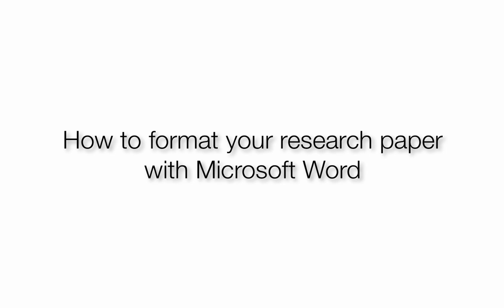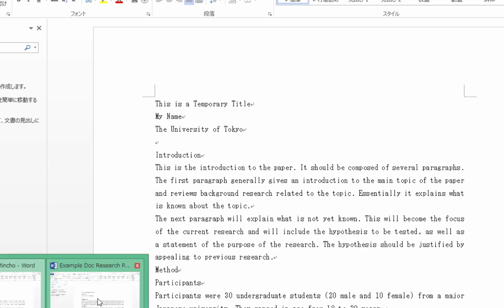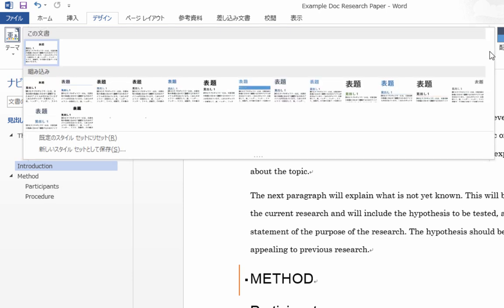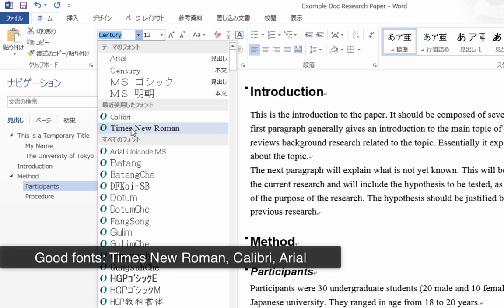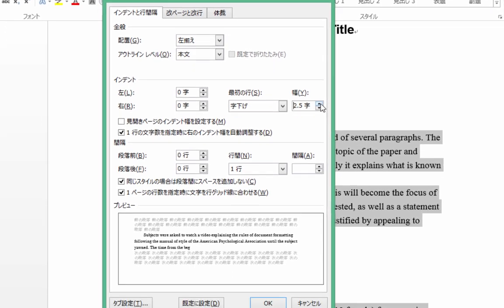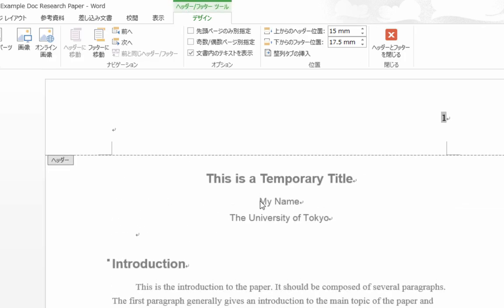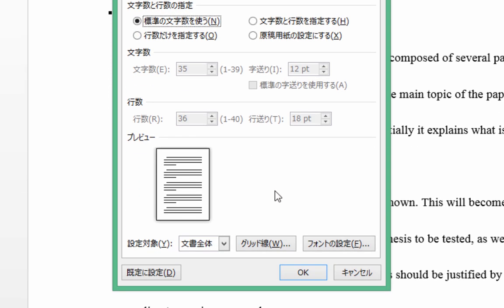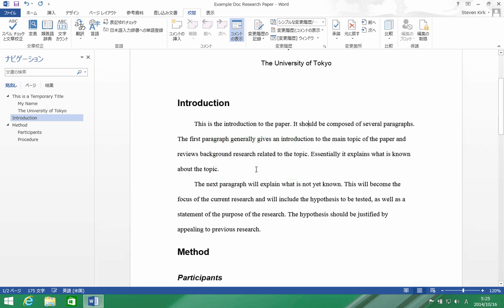How to format your research paper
This video covers basic formatting in APA style (or close to it), including setting up indentations and double-spacing. The software used is the Japanese version of Word 2013 on Japanese Windows 8.

Table of Contents:

00:49 - Switching to English
01:30 - Set title and headings
02:15 - Changing the style set
02:55 - Changing the font
04:08 - Automatically indenting paragraphs
05:23 - Setting up the margins
05:52 - Inserting page numbers
06:33 - Double-spacing your text
08:08 - Using the spell checker